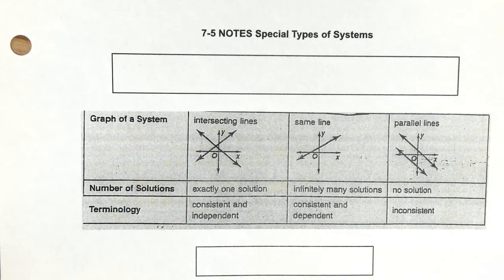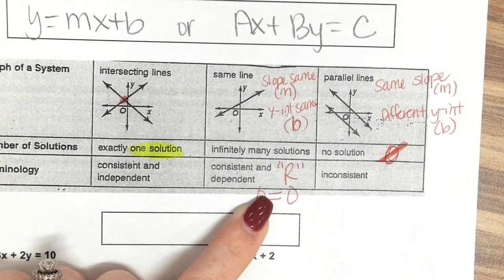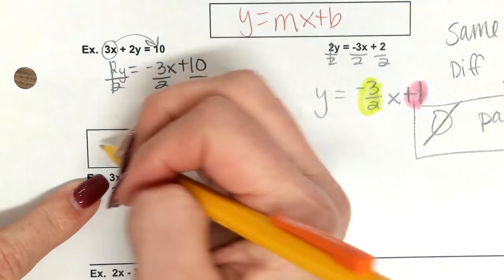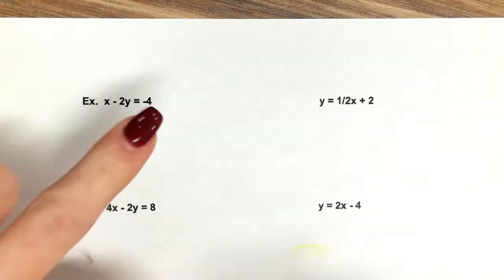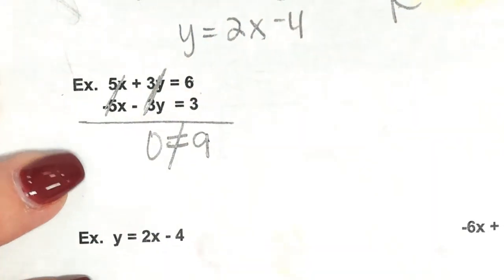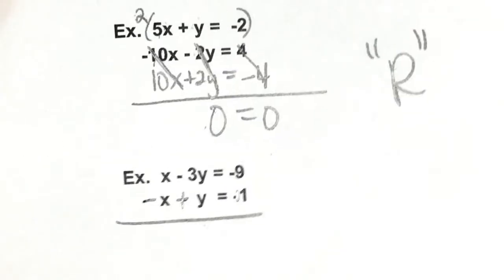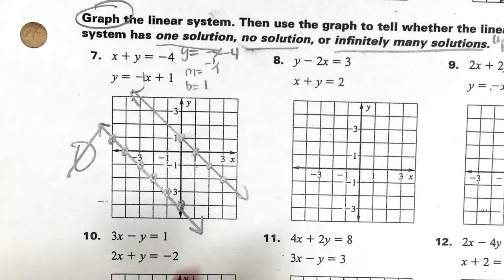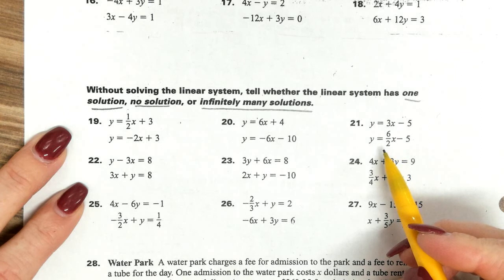7-5A Video Notes